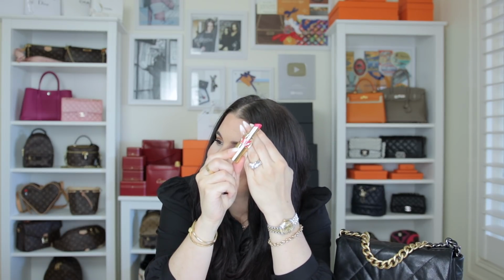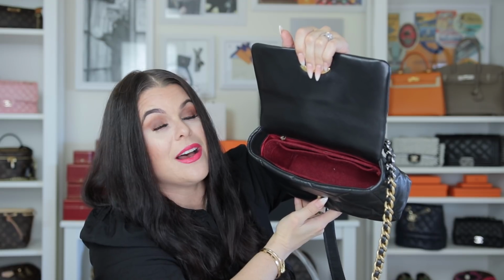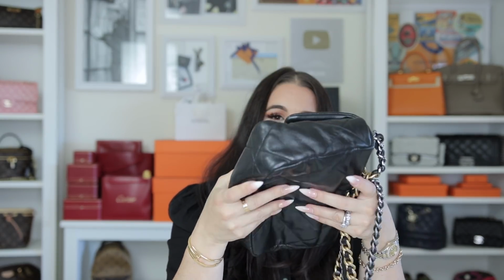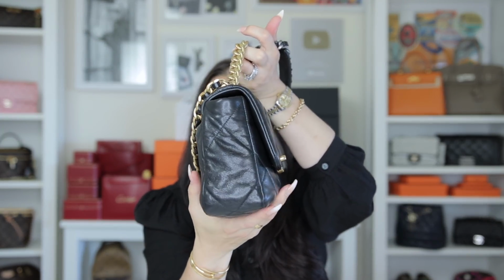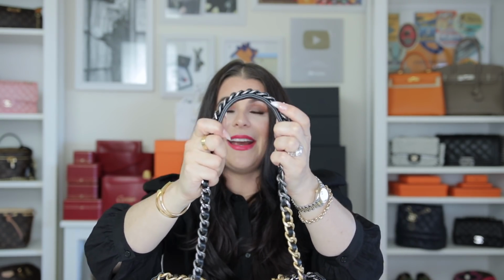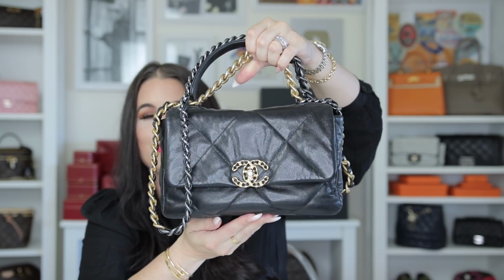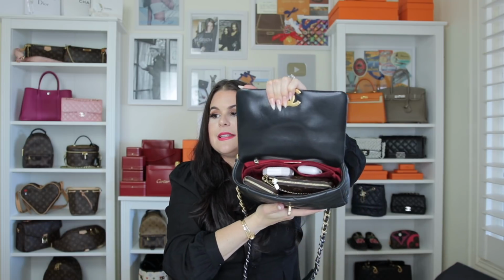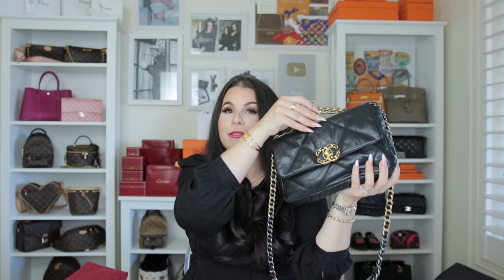CHANEL 19....DO I REGRET IT?? | Jerusha Couture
JERUSHA COUTURE
SYDNEY, NSW
AUSTRALIA

◾️ITEMS MENTIONED

★EXTENSION 5 PIECE SET

★YSL LIPSTICK

★LAURA MERCIER LIP PENCIL

★BLACK BLOUSE

★GUCCI CAT EYE SUNNIES

◾️INSTAGRAMERS & YOUTUBERS MENTIONED

◾️SHOP WHAT I AM WEARING
▶︎BLACK BLOUSE
▶︎GOLD CHAIN BRACELET
▶︎CARTIER LOVE BRACELET
▶︎CARTIER JUSTE UN CLOU
▶︎CARTIER LOVE RING
▶︎TIFFANY & CO RING

If the item was gifted it will be listed with an * or any items I state as gifted. Strictly All opinions are my own.